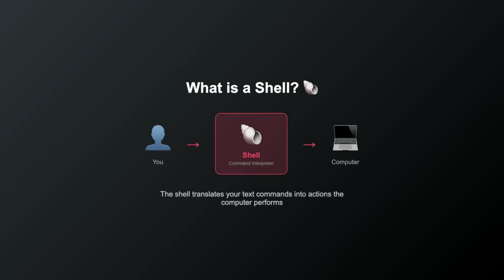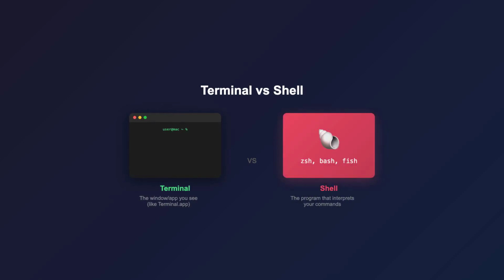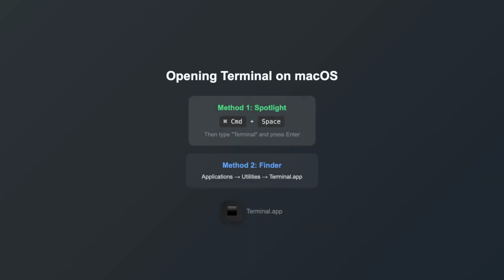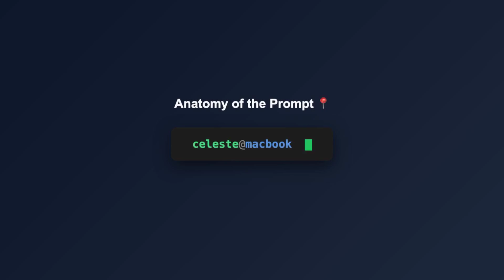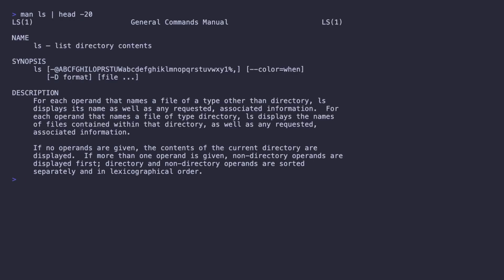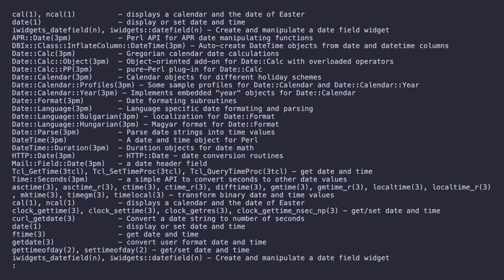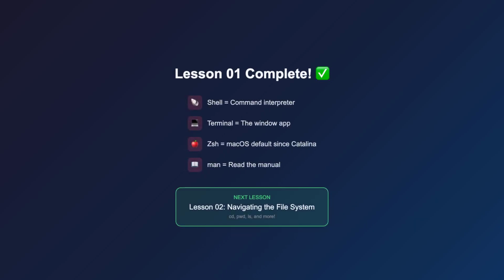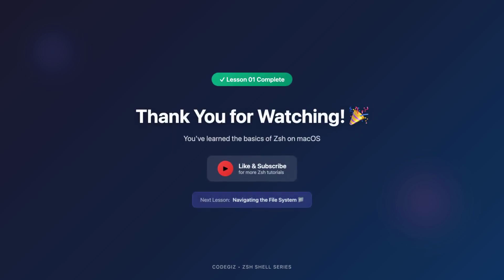Zsh Shell Tutorial for Beginners | Introduction to Zsh on mac (Lesson 01)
🚀 Welcome to the Zsh Shell Tutorial Series for macOS!

In this first lesson, you'll learn the fundamentals of using the Zsh shell on your Mac. Zsh has been the default shell on macOS since Catalina, and mastering it will supercharge your productivity!

📚 What You'll Learn:
• What is a shell vs. a terminal?
• Why Zsh is the default on macOS
• How to open Terminal.app
• Understanding the Zsh prompt anatomy
• Running your first commands: whoami, date, cal, echo
• Getting help with man pages and whatis

⏱️ Timestamps:
0:00 - Introduction
0:20 - What is a Shell?
1:20 - Why Zsh on macOS?
2:05 - Opening the Terminal
2:35 - Prompt Anatomy
3:20 - Your First Commands (Demo)
3:59 - Getting Help
4:26 - Recap
4:56 - End Screen

💻 Commands Covered:
whoami - Display your username
date - Show current date and time
cal - Display calendar
echo - Print text to screen
man - View command manual
whatis - Quick command description

This is Lesson 1 of our complete Zsh Shell Scripting series.

Next Lesson: Navigating the File System (cd, ls, pwd)